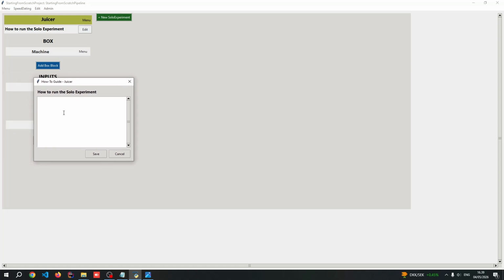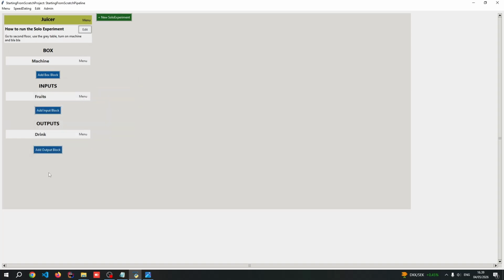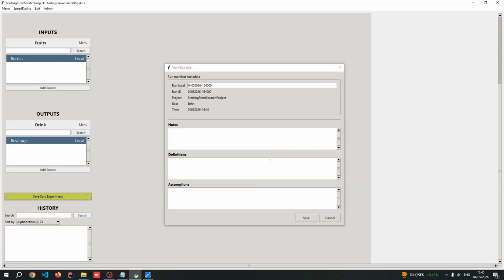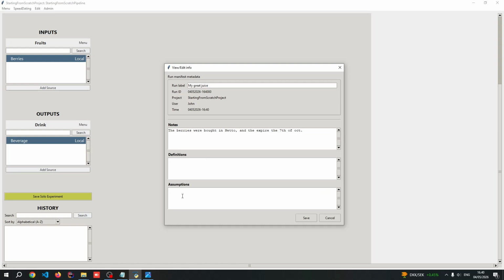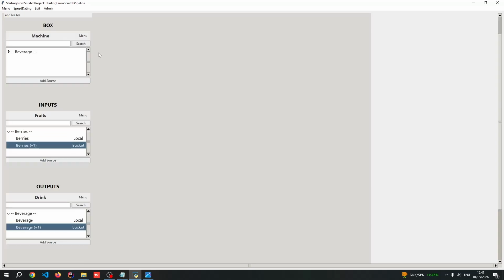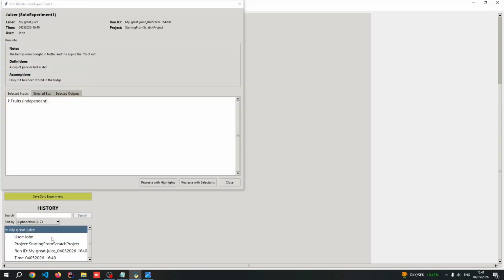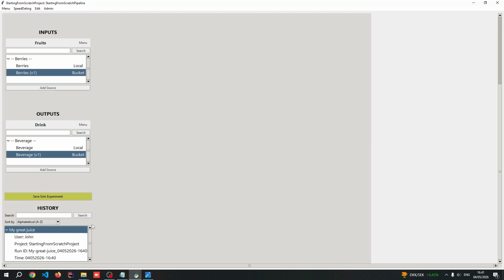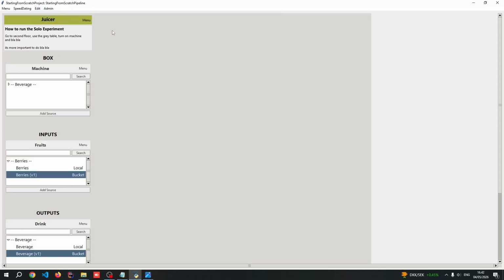13 Taking over from an absent colleague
- Using How To Run section
- Showing Notes, Assumptions and definitions
- Understanding run history